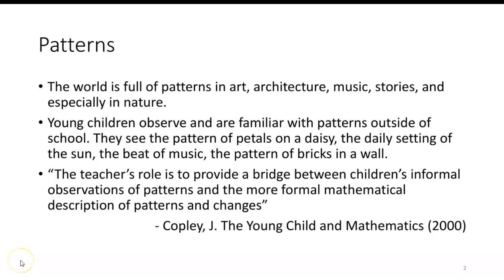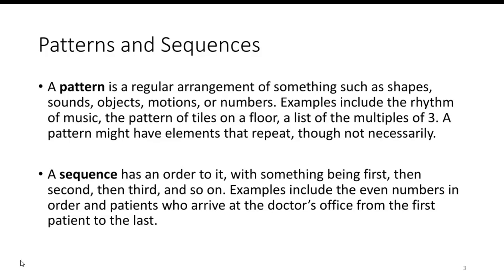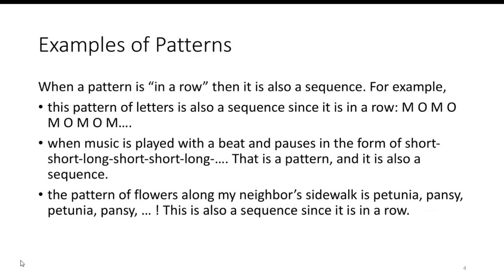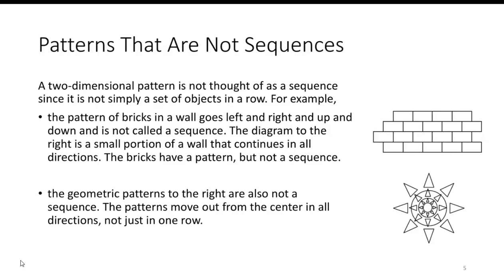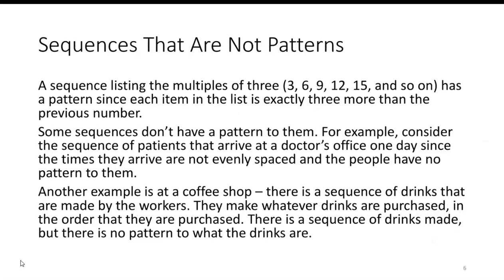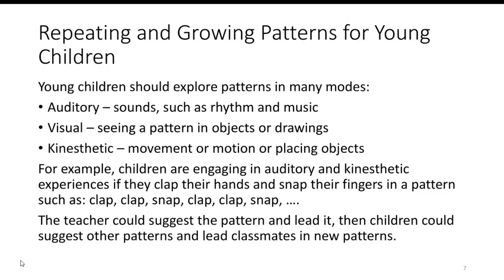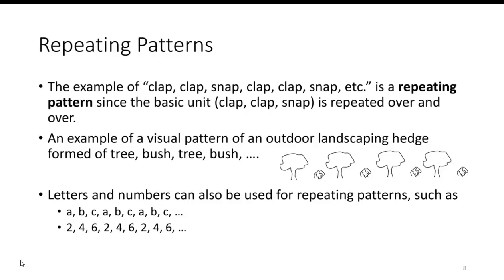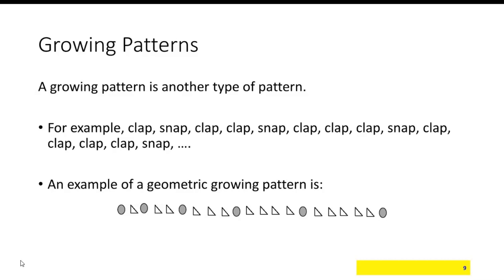Math130L04A Patterns and sequences